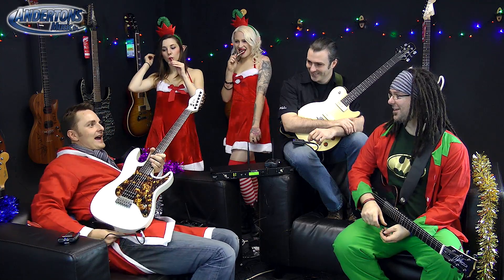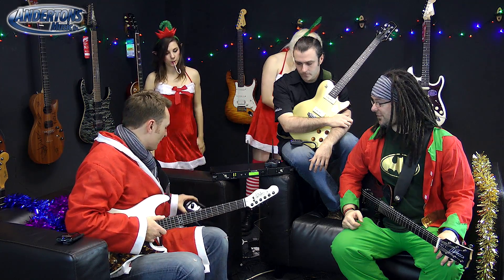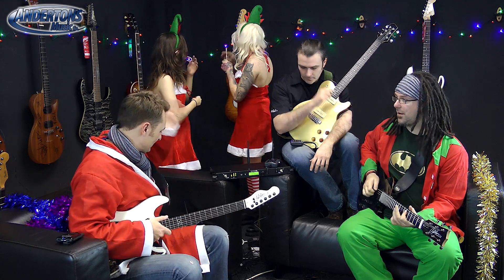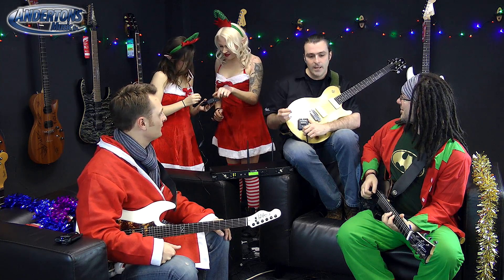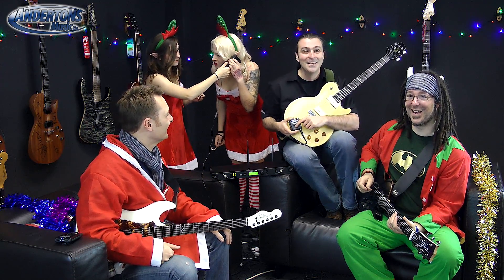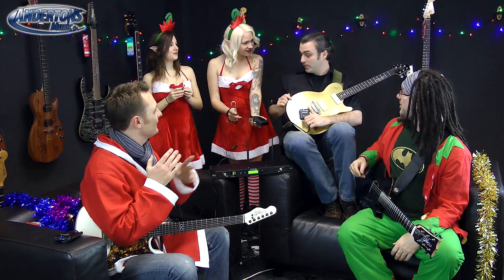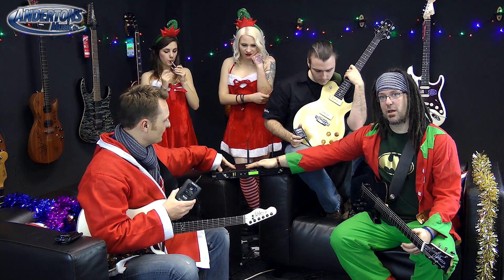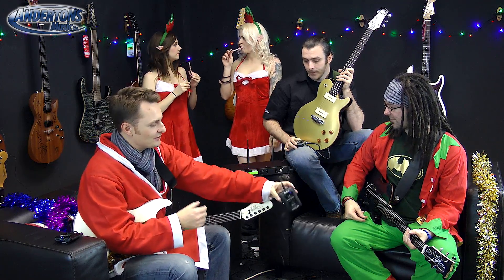Line 6 Relay G30, G50, G90 Guitar Wireless System Demo